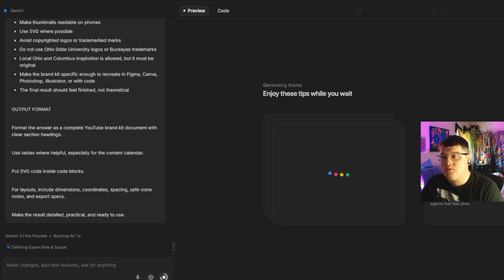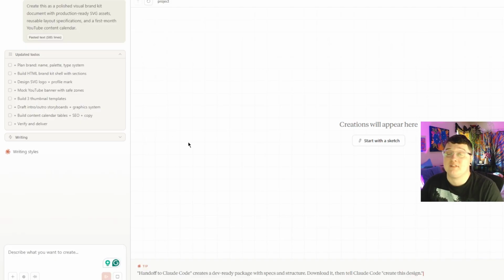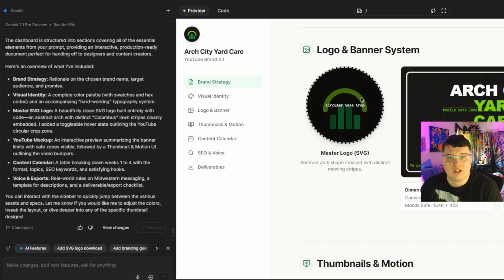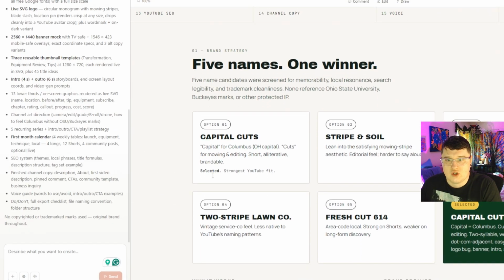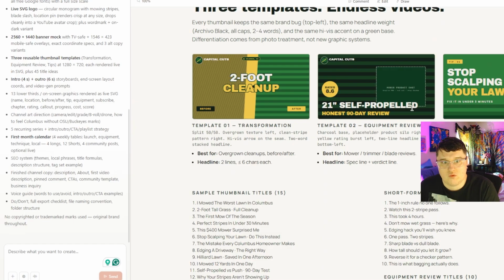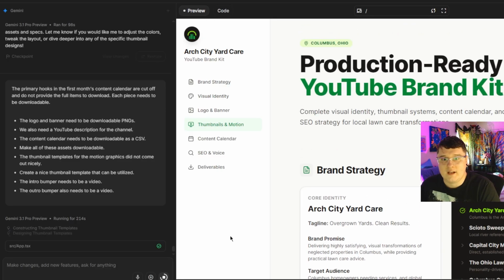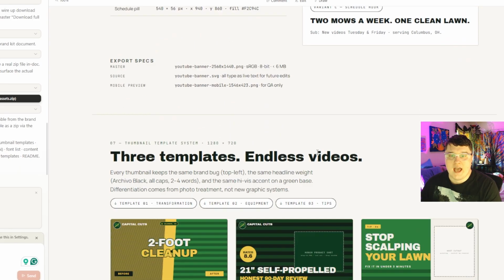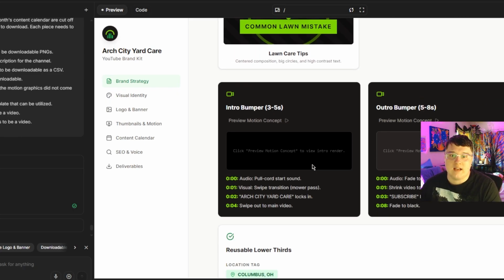How to Create a YouTube Brand From Scratch Using AI in 15 Minutes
Building a YouTube brand used to take hours of design work. Now, AI can help you create a clean, professional brand much faster. ⚡

In this video, I’ll show you how to use AI to plan and create your YouTube channel branding, including your niche positioning, visual style, logo direction, banner ideas, and thumbnail system.

By the end, you’ll have a clear process for turning a basic channel idea into a branded YouTube presence that looks consistent and feels intentional.

Perfect for creators, business owners, and anyone starting a channel with AI-powered tools. 🤖📺